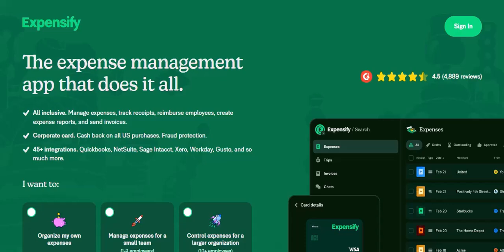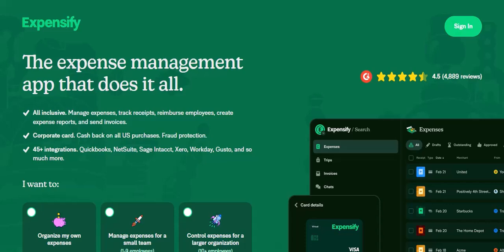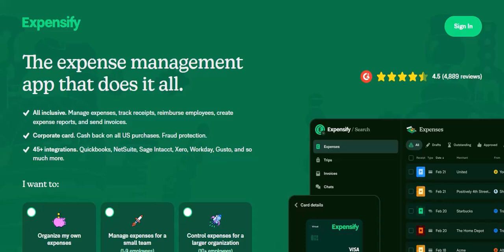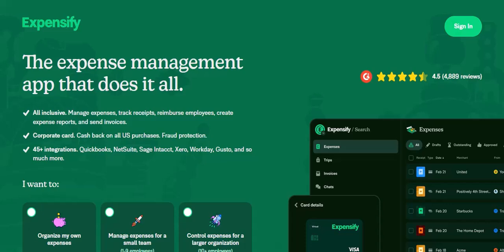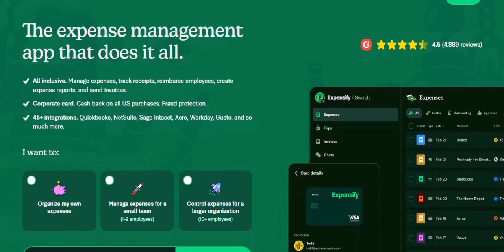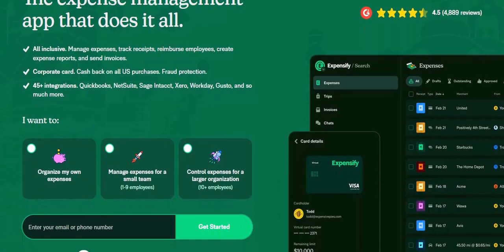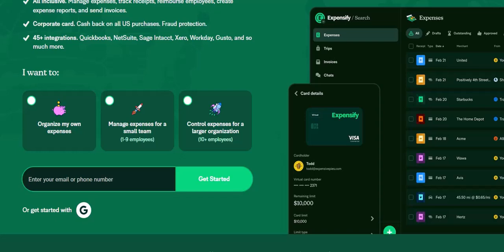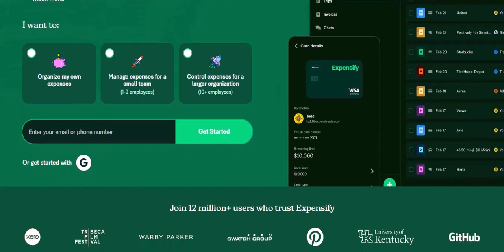How do I create an expense in Expensify?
In this video we talk about How do I create an expense in Expensify